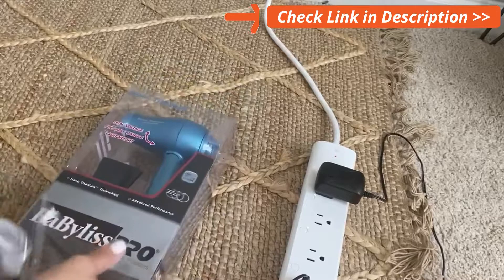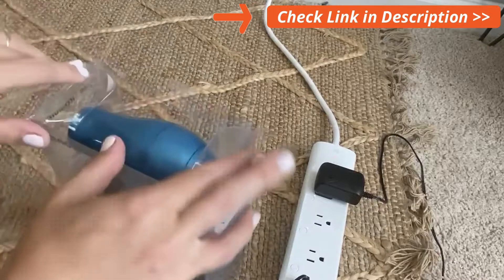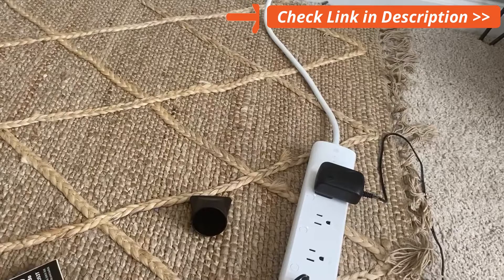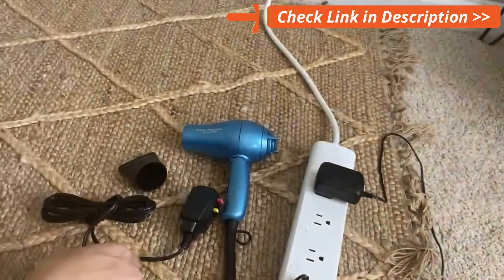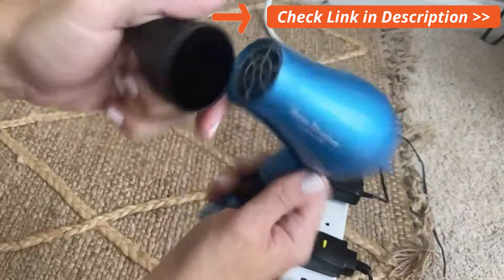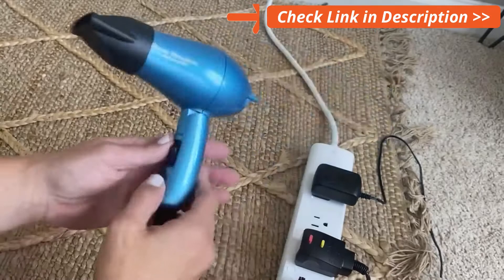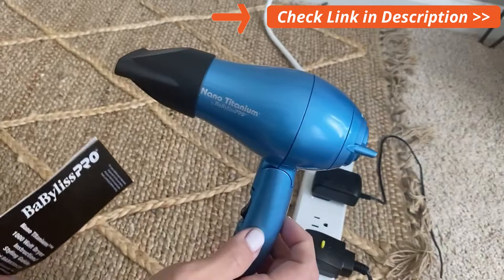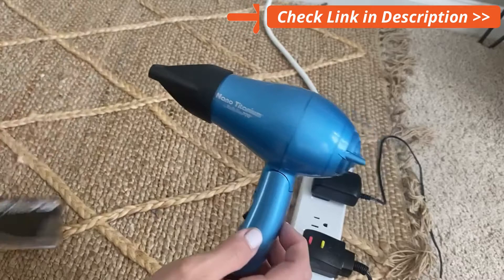[Babyliss Pro Nano Titanium Hair Dryer] The Best Professional Blow Hair Dryer Review in 2021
The BaByliss Pro Nano Titanium hair dryer is probably one of the best blow dryers used by professional hair stylists as a great hair tool responsible for the making of fine and pretty-looking hairstyles. It costs about $35 and boasts a strong 2,000-watt engine.

When compared to the blowers listed in our best hair dryers guide, this puts it in the middle of the pricing range.

The BaByliss drier employs nano titanium technology to seal your hair's cuticle and remove frizz by emitting negative ions. Nano titanium is a heat conductor that allows far-infrared heat to permeate and dry the hair shaft from the inside, allowing it to dry faster and with less damage.

A concentrator is included with the BaByliss Pro to aid in the creation of flawless hairstyles.

Furthermore, while titanium is great for thick, heavy hair, it's not a smart idea if your hair is prone to damage.

The BaByliss dryer cable is 9 feet long, allowing you to move about freely while drying your hair.

It has an ALCI safety plug, a cable protector, and a hanging ring. Its weight is evenly spread at 1.4 pounds.

It has a low temperature of 86 degrees and a high temperature of 177 degrees. It has a low speed of 21.5 feet per second and a high speed of 30.6 feet per second. It is one of the quietest dryers we examined, with a sound output ranging from 75.2 to 80.6 dB.

Finally, the BaByliss Pro Nano Titanium hair dryer is a well-liked, beautifully built hair dryer at a reasonable price. It features a concentrator nozzle and a replaceable filter, but no diffuser is included.